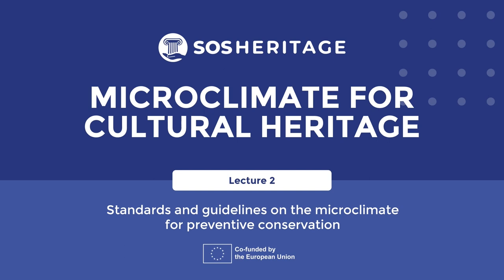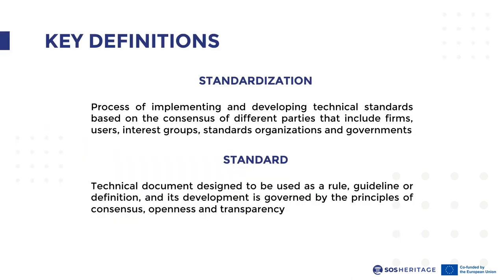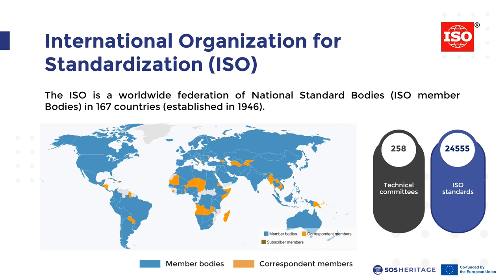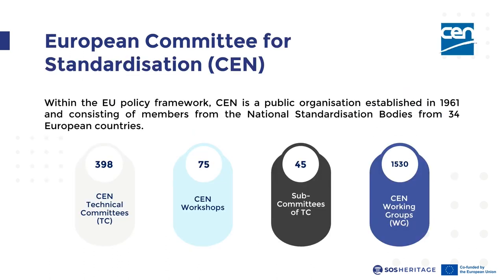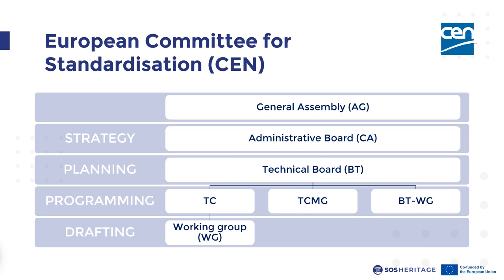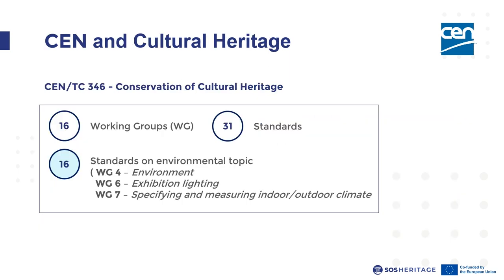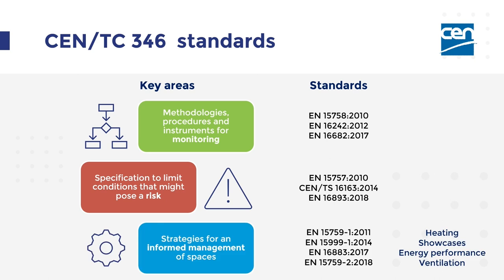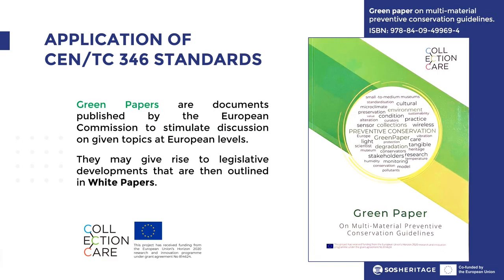M2 3.2 Standards and Guidelies on the Microclimate for preventive Conservation | iMooX.at